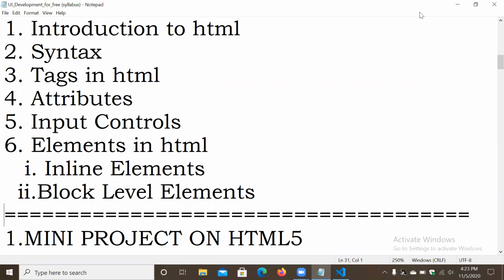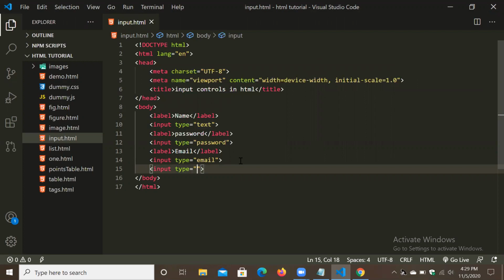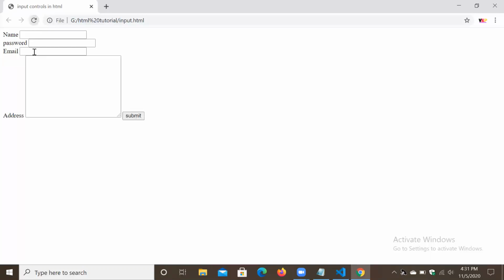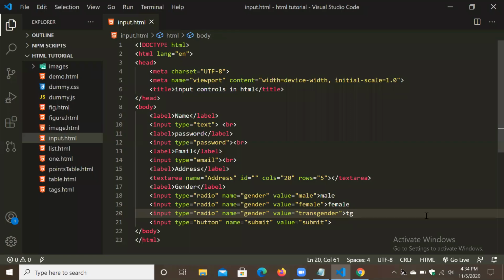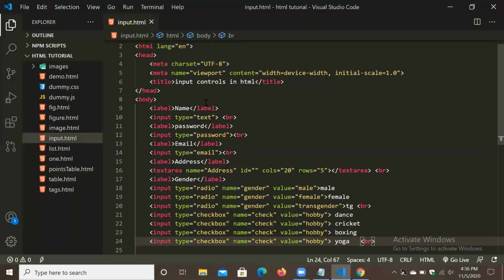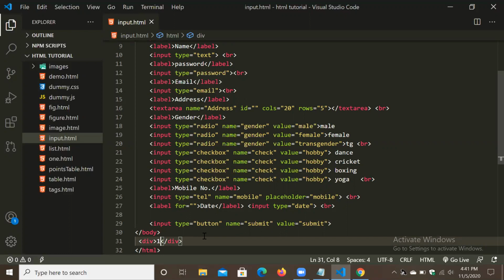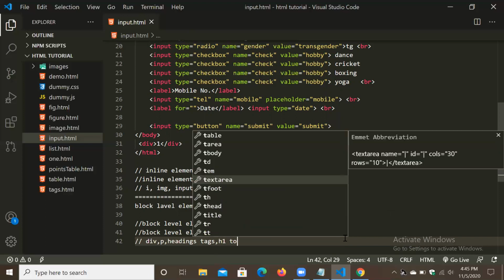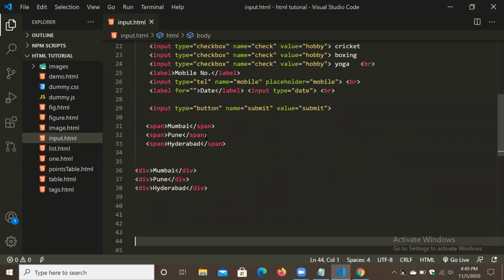session -10 |Ui Development for free | Input controls|Elements in html|password|text|date|radio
Dear students, we are going to start free classes on Ui Development.If you want to learn Html 5, CSS 3, Bootstrap 4, JavaScript and JQuery please click on the given link to join our whatsapp group.

session-10 - element in html, input controls

Rizzle- @vikaskamlepatil